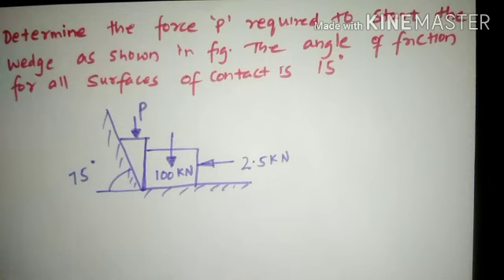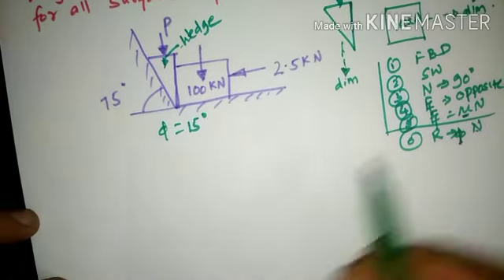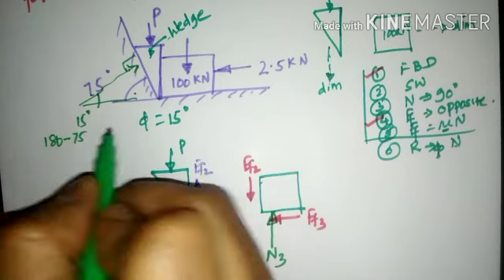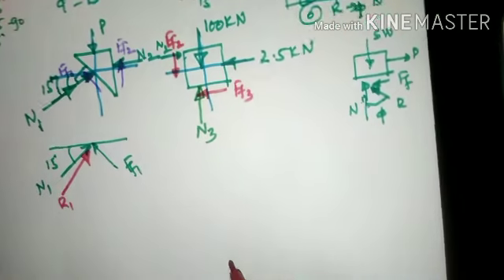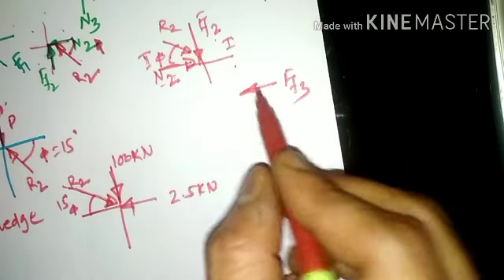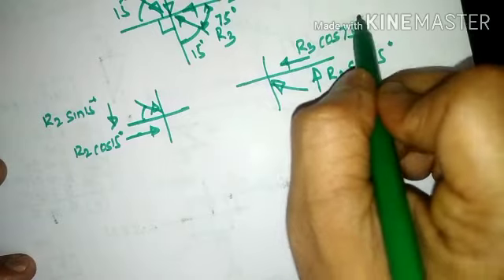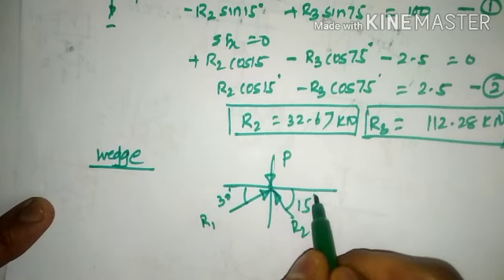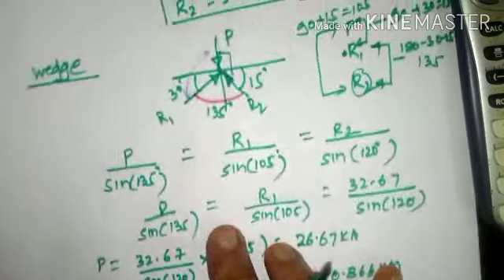Wedge Friction Problem and Solution-2